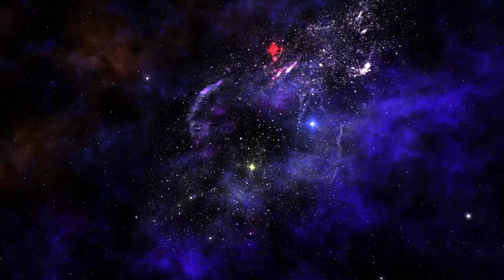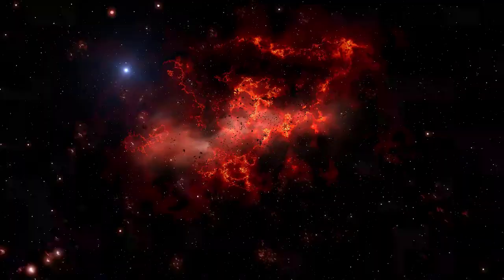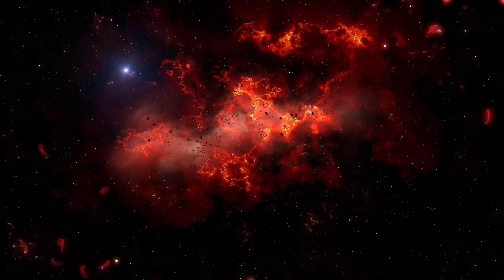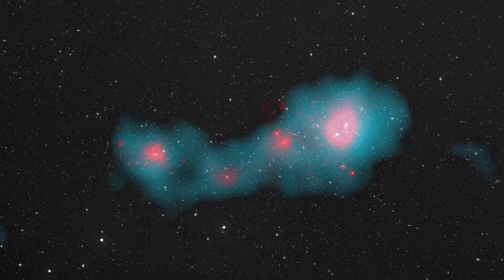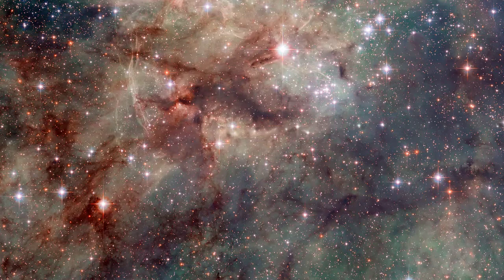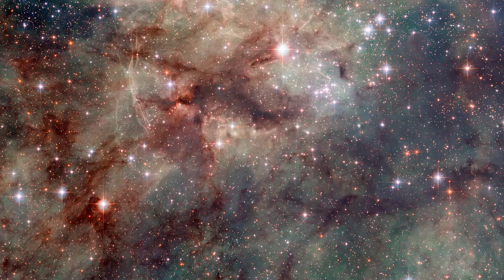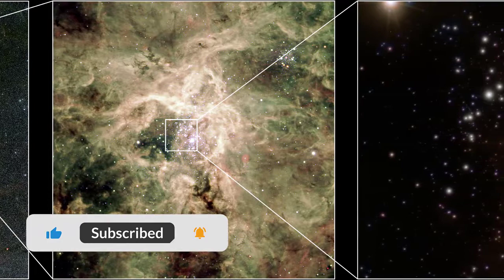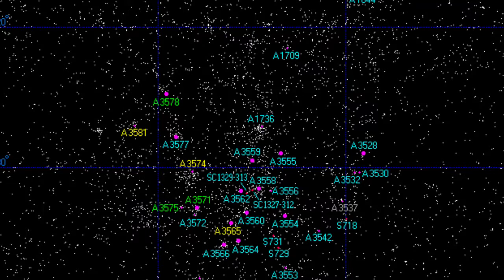know more about Shapley Supercluster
a: What is the Shapley Supercluster?